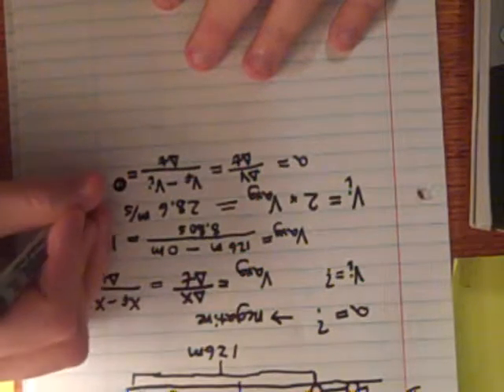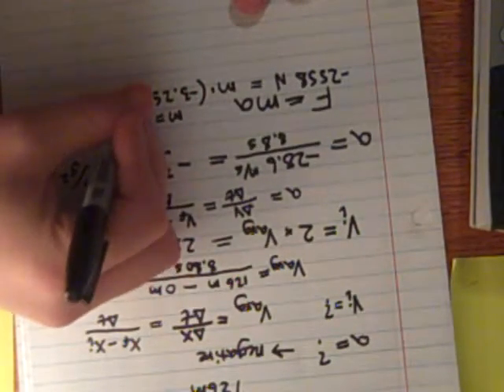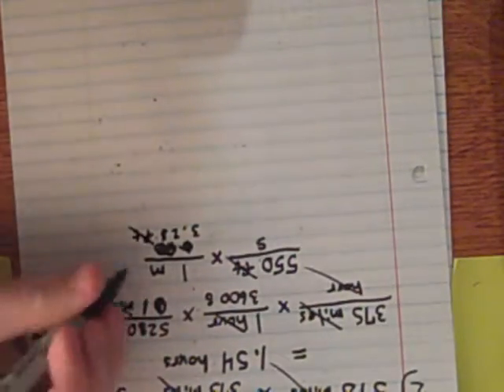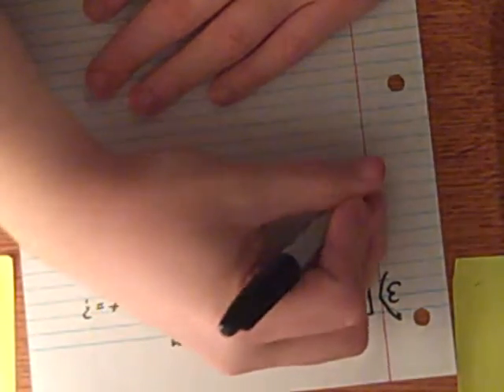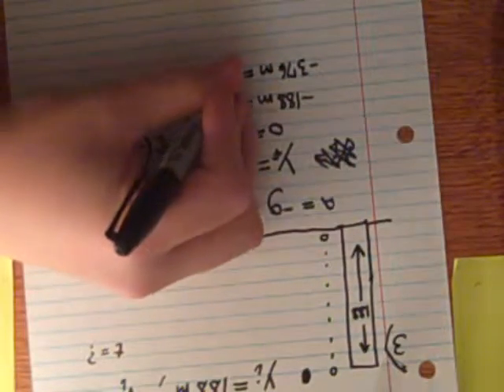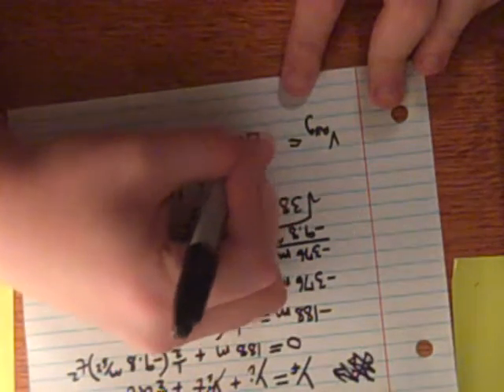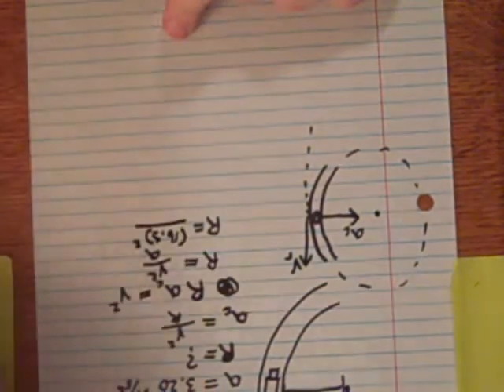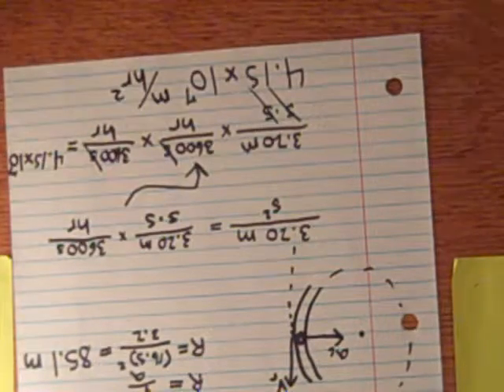Phys 1 Ashley